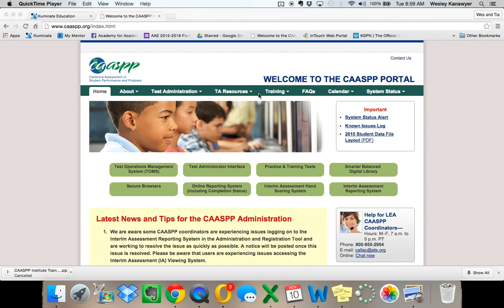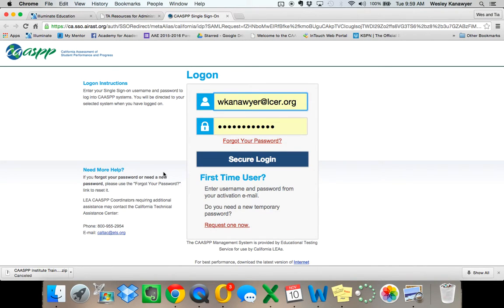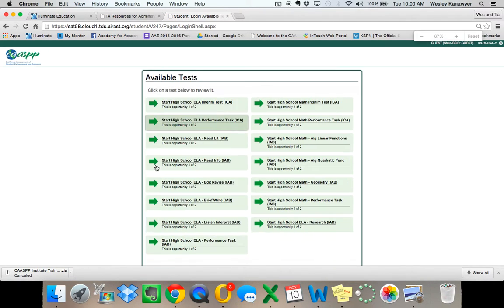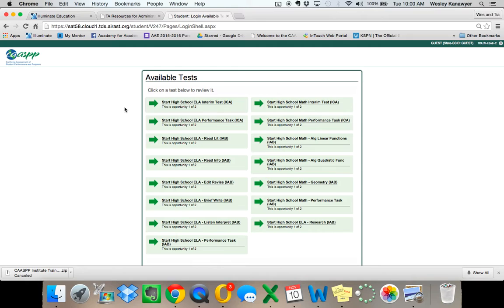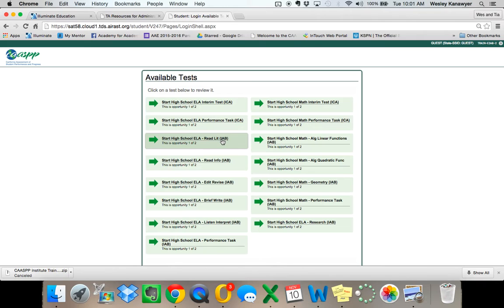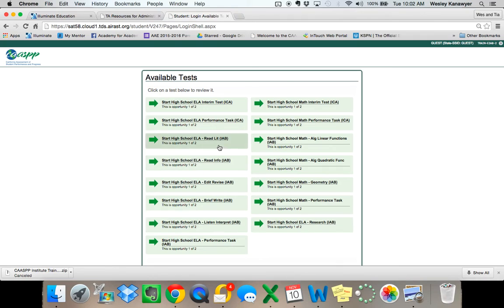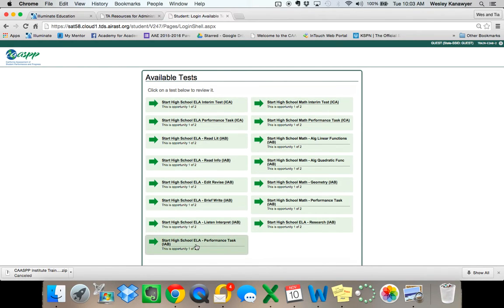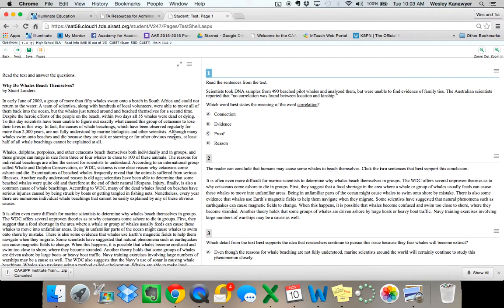Accessing CAASPP Interim Assessments